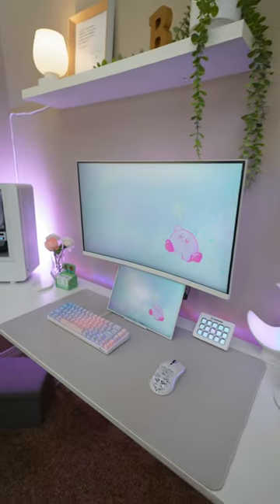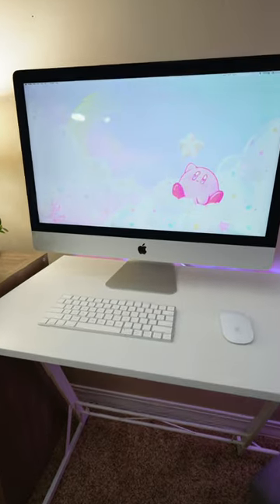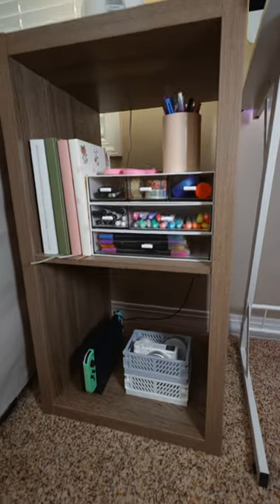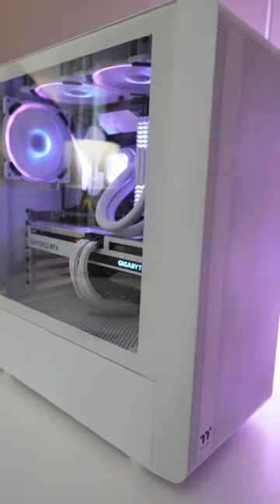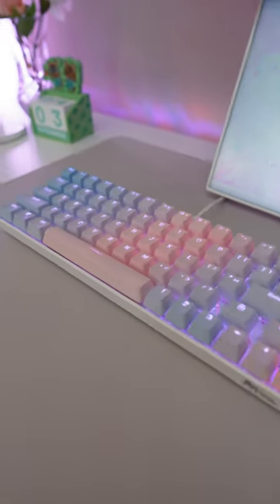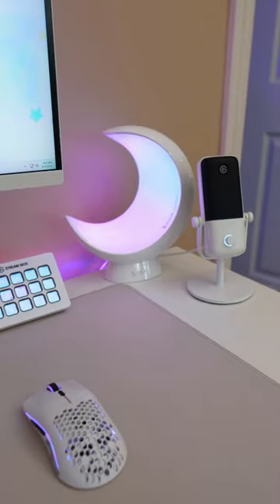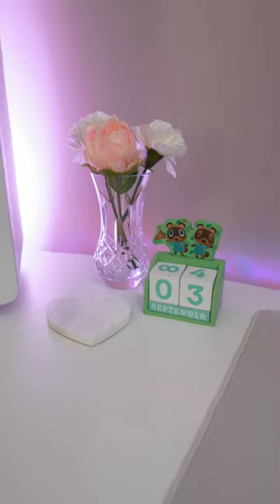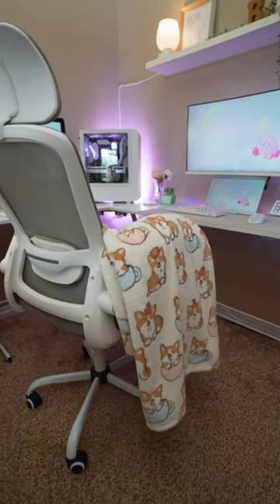My 2023 Gaming Setup!